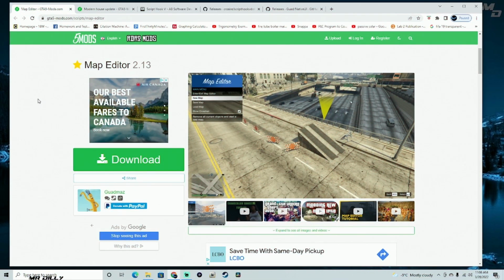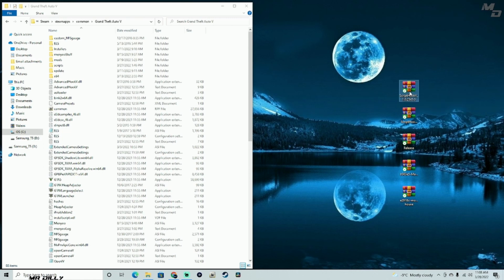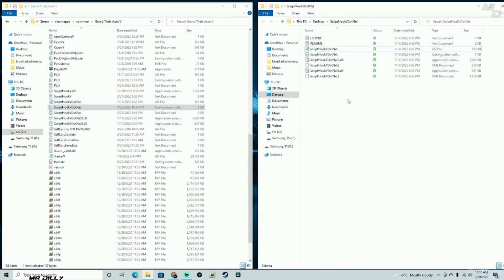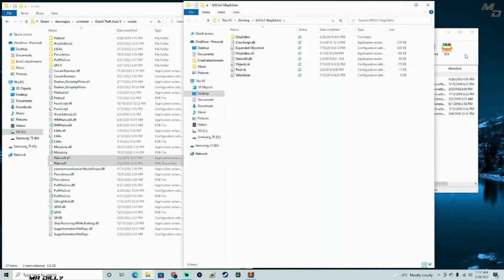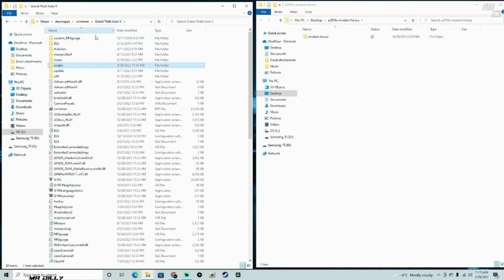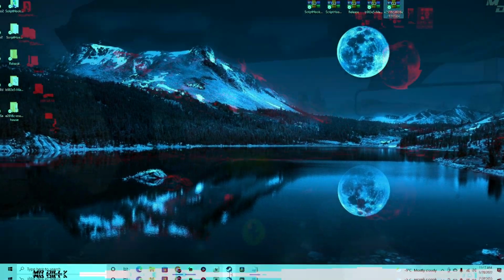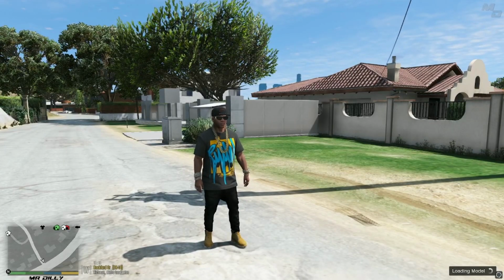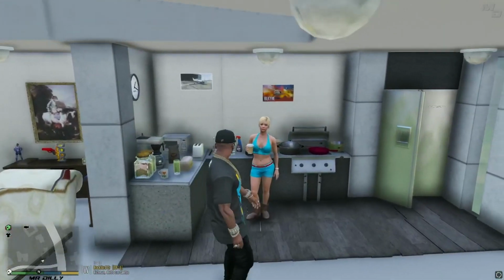Architectural Adventures: Installing Map Editor & Modern House Mod in GTA V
MOD LIST